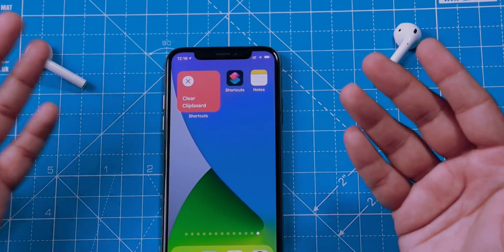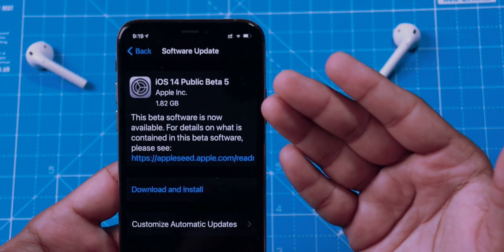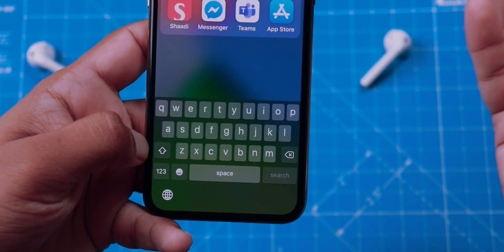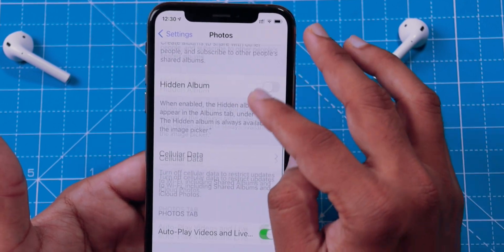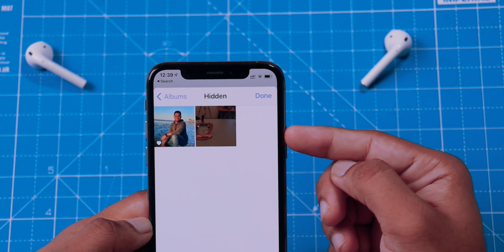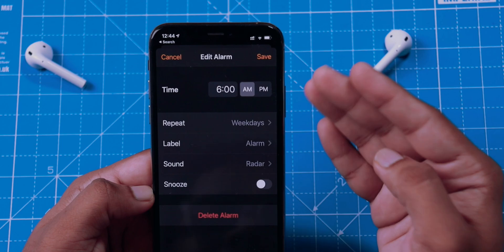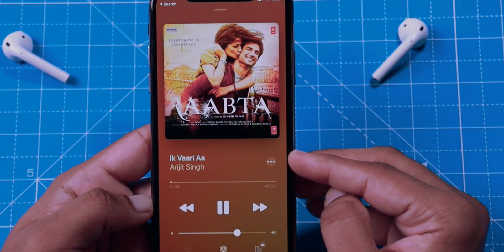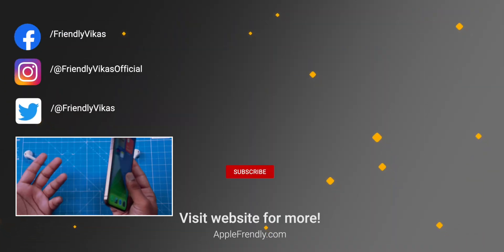iOS 14 Public Beta 5 Features and Bug Fixes! [Much-Awaited]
iOS 14 Beta 5 has major bug fixes and few new features. There more features in iOS 14 Beta 5 than I have shared in the video. I have tried to cover only useful iOS 14 features. UI changes, icon updates, I normally do not want to cover and waste your time. Apple has packed some cool iOS 14 features as well as some hidden iOS 14 features in Beta updates. I shall cover all these iOS 14 features step by step on this channel.
iOS 14 Beta 5 is much better than iOS 14 Beta 4. I need to use it more to see how it behaves for various tasks. I shall update if I find any new features in iOS 14 Beta 5 on my Community Post.
If you can think of any cool iOS 14 Beta 5 feature, please comment down in the comments section below and help the community. So now go ahead, watch this iOS 14 Beta 5 features and bug fixes video.

➤ What’s in this iOS 14 Beta 5 features & bug fixes video?

⏳Timestamps:

00:00 Introduction
01:00 iOS 14 Beta 5 Bug Fixes
02:05 iOS 14 Beta 5 Features
04:28 iOS 14 Beta 5 New Bugs
04:46 Thanking note

Hope you guys found this iOS 14 Beta 5 features & bug fixes video useful!

➤ Apple’s official link to download iOS 14 and iPadOS 14 Public Beta profile:

➤ CREDITS: 🙏🏼

➤ ABOUT ME: 😺

Thank you for visiting the channel. Hope this iOS 14 Beta 5 features & bug fixes video helps.